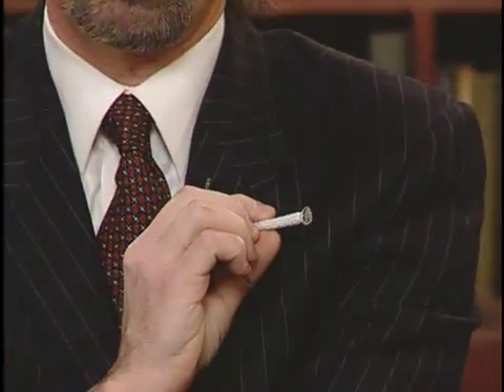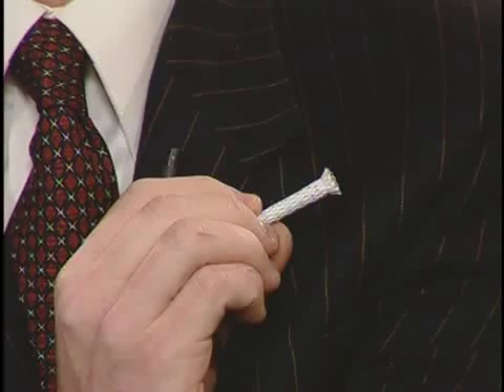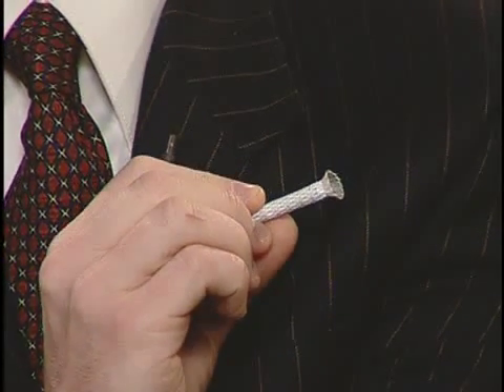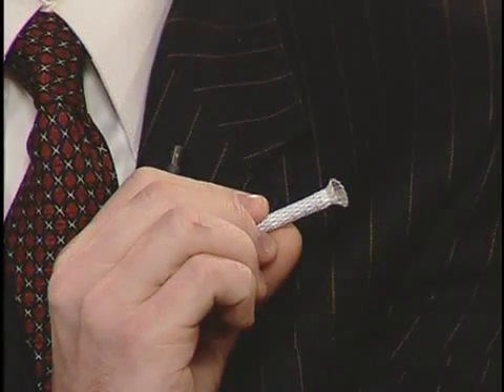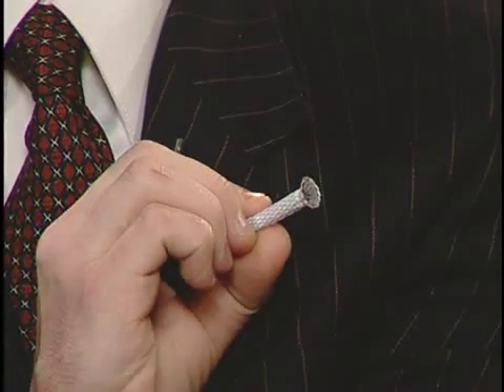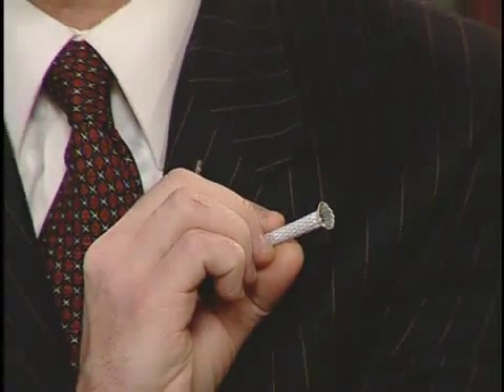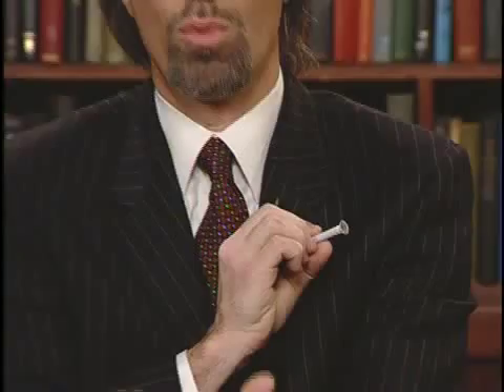New Hope For People With Kidney Disease and on Dialysis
March 11, 2010 - As the U.S. population ages and the incidence of diabetes and high blood pressure rises, the number of end-stage renal (kidney) disease patients receiving dialysis is expected to increase dramatically in coming years. Kidney dialysis is a life-saving treatment, with one major problem: it requires repeated medical procedures to unclog blood vessels or it stops working. And once patients run out of dialysis access sites due to blockages, their only option is a transplant  with a long waiting list.

Chronic kidney disease is the ninth leading cause of death in the U.S.  But for the 500,000 people on dialysis or living with a transplanted kidney, and those people who may be at risk, a new treatment could extend the time kidney dialysis patients can be treated with dialysis before needing a kidney transplant.

In dialysis, veins that support the procedure cannot do so over the long term.  They collapse and need to be opened, typically with balloon angioplasty, similar to the procedure commonly done for the heart.  A new advancement in the form of a stent graft for these veins could become the new gold-standard in treatment and dialysis.

Dr. Ziv Haskal, chief of vascular and interventional radiology division at University of Maryland Medical Center, was principal investigator for a study on the new therapy published in The New England Journal of Medicine.  Dr. Haskal will be available for interviews on March 10, 2010 to talk to your viewers about kidney disease, their risks, and the study offering hope to people on dialysis.